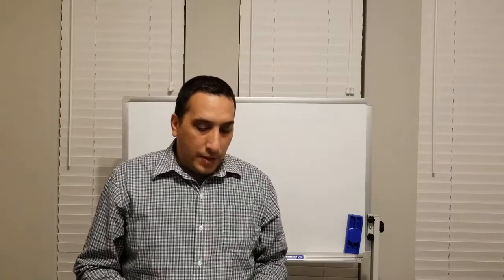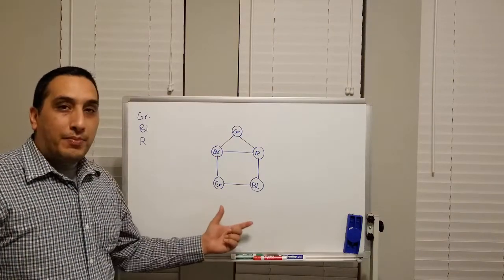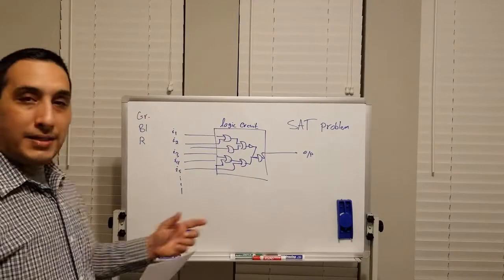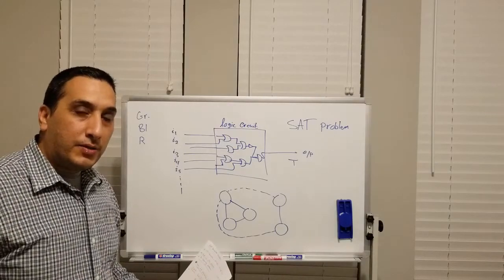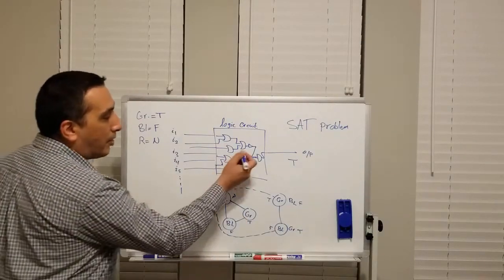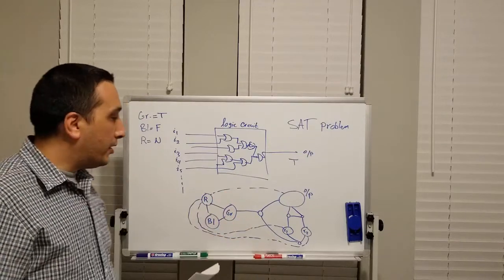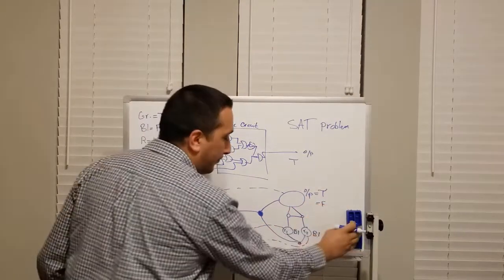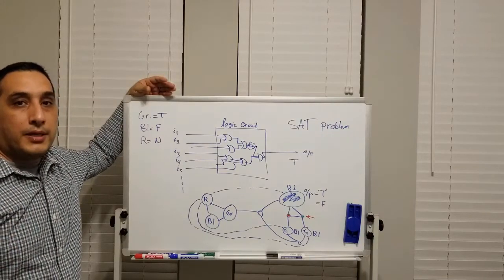Three Coloring Graph Problem Presentation